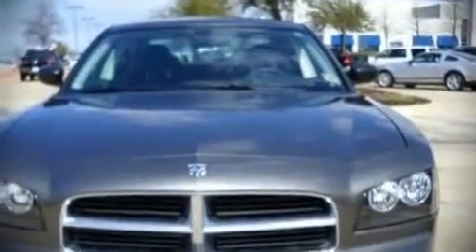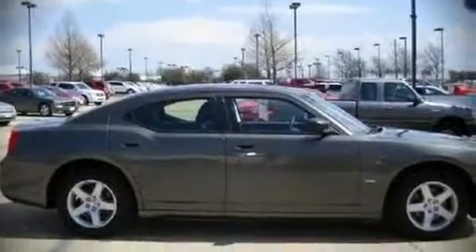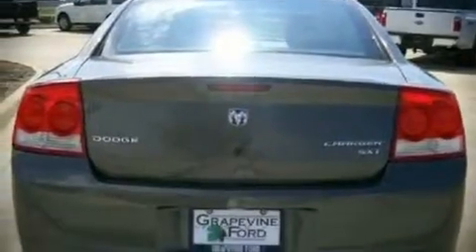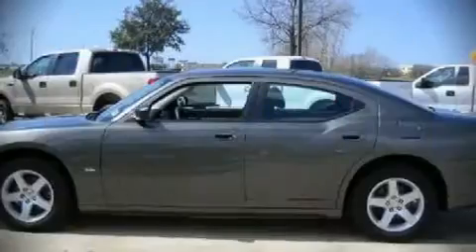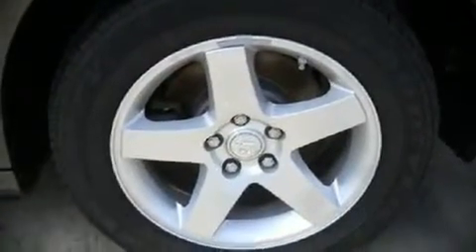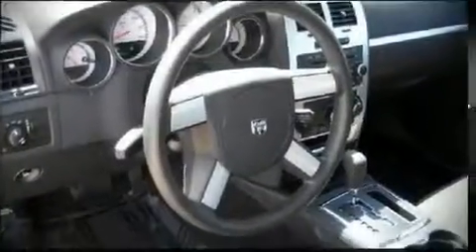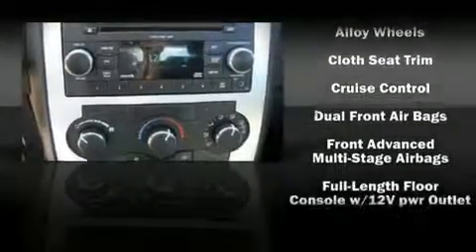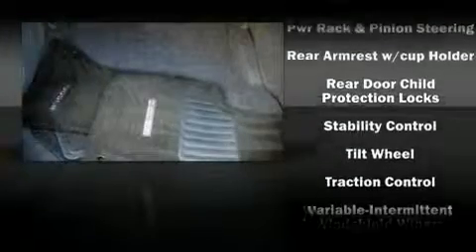2009 Dodge Charger SXT Sedan in Grapevine, TX 76051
Grapevine Ford
701 E State Highway 114

The 2009 Dodge Charger With less than 40,000 miles, this 4 door sedan stands out with top tier comfort and convenience equipment. It features an automatic transmission, rear-wheel drive, and a 3.5 liter 6 cylinder engine. With highway fuel economy of 25 miles per gallon, this vehicle won't drain your wallet at the pump. The following features are included: a split folding rear seat, tilt and telescoping steering wheel, power door mirrors and heated door mirrors, power windows, remote keyless entry, an overhead console, and air conditioning. An attractive stance is achieved thanks to alloy wheels glistening within the fenders. Passengers are protected by various safety and security features, including: Dual front impact airbags, Traction control, a panic alarm, and 4 wheel disc brakes with ABS. With electronic stability control supplementing mechanical systems, you'll maintain precise command of the roadway. A test drive is waiting for you.